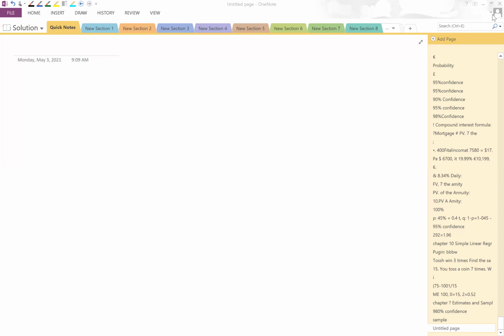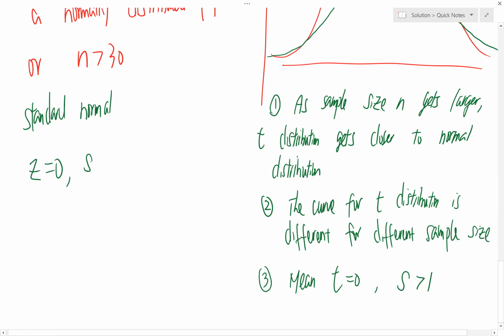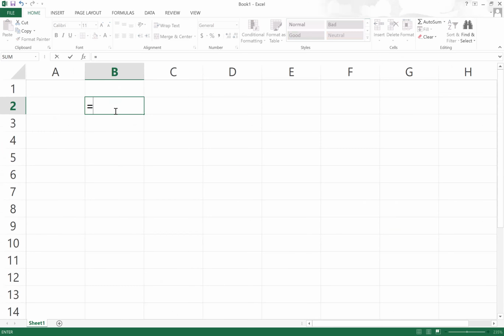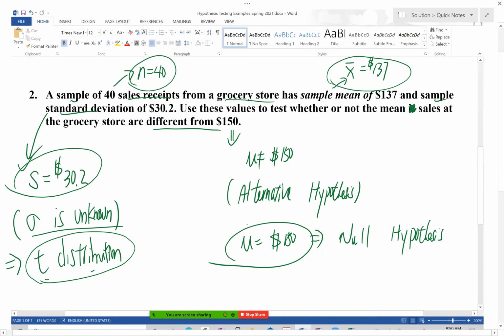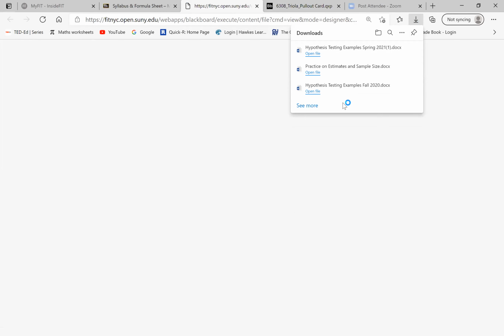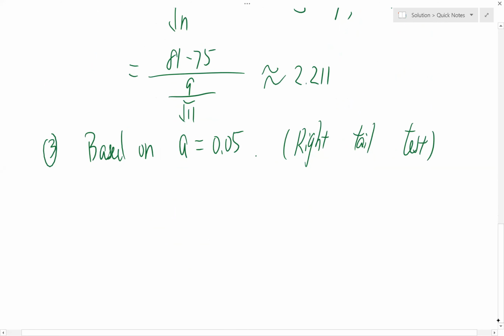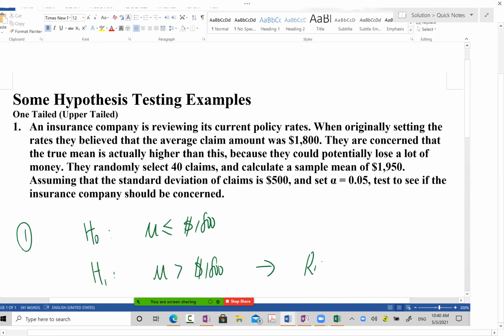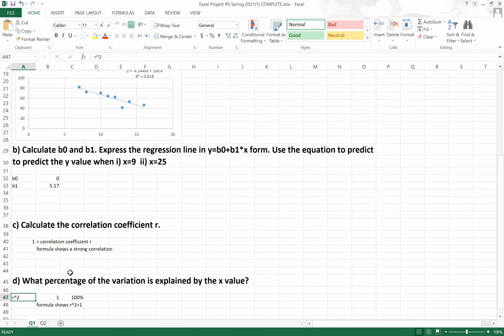Ma 222 Zoom meeting 5/3